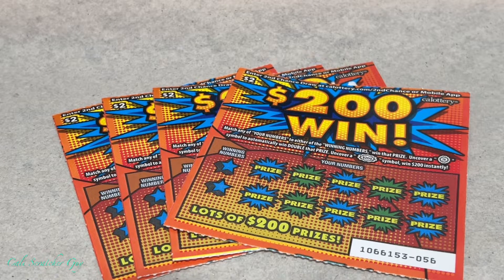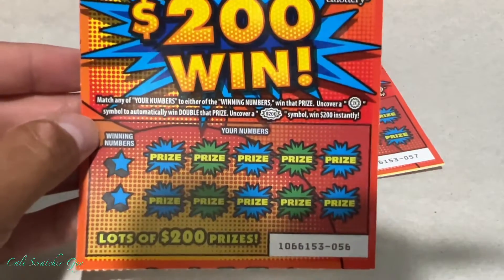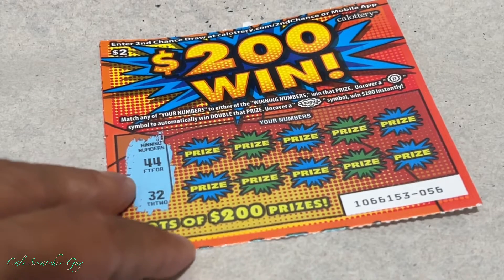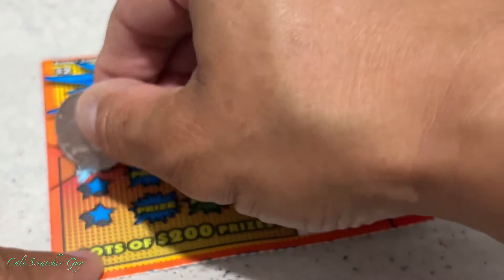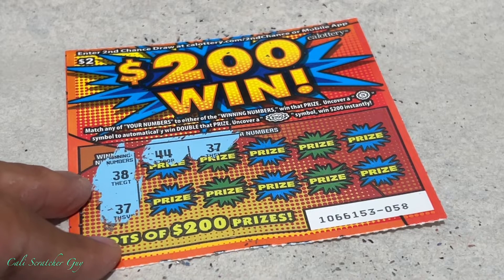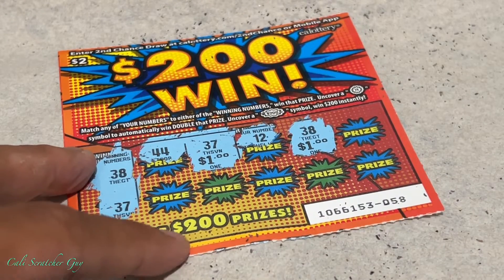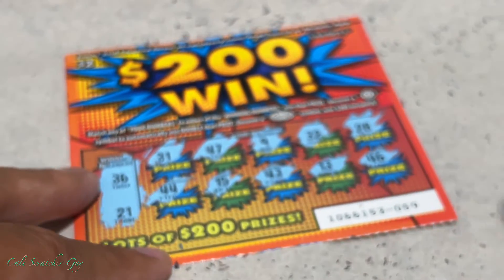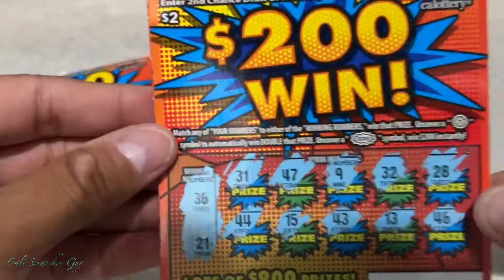ANOTHER SHOT OF THE $2 ($200 Win!) CALIFORNIA LOTTERY SCRATCHERS SCRATCH OFF